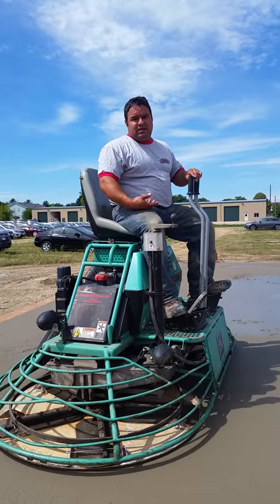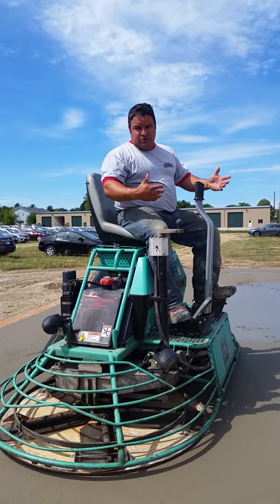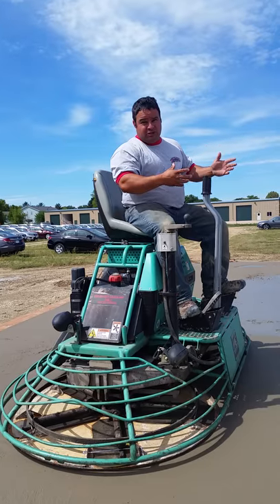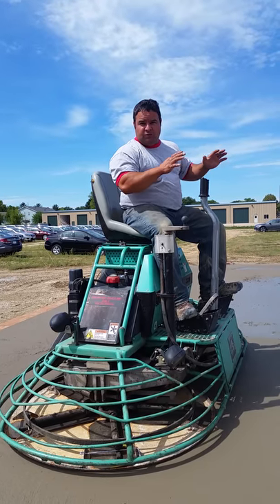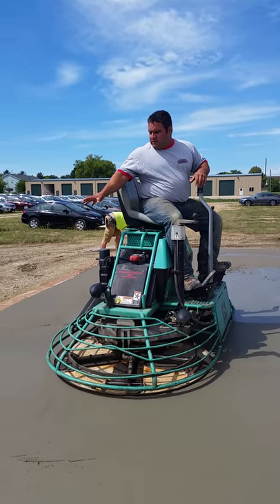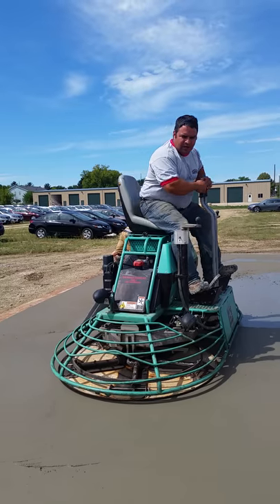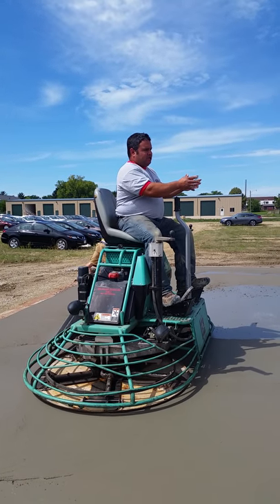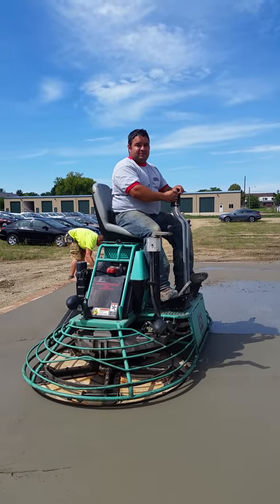Operating a ride on power trowel with pans(Part 5)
Giving a few tips on how to operate a ride on power trowel with pans.